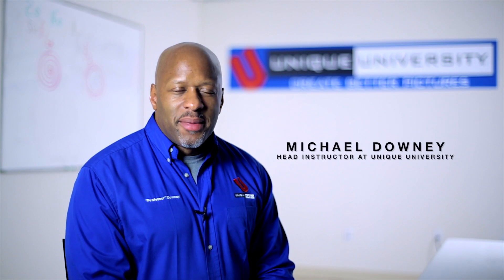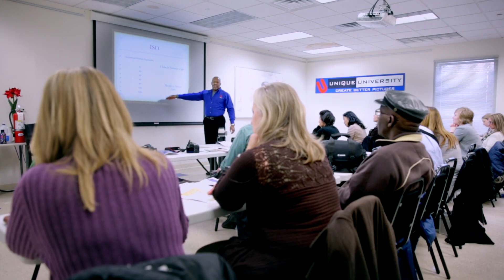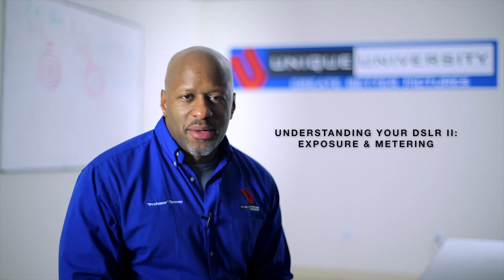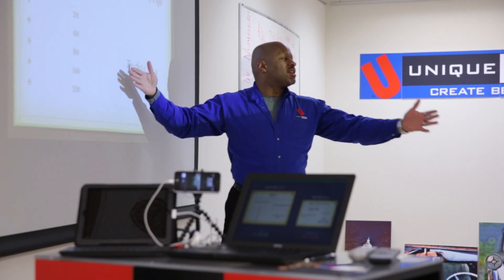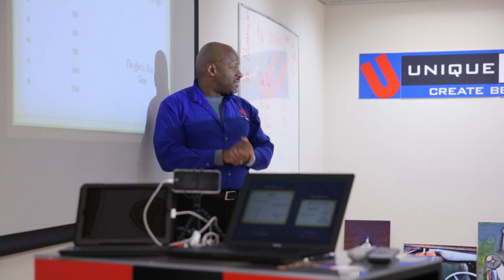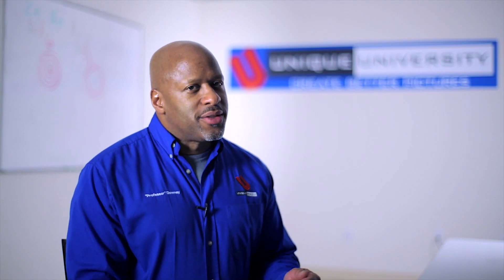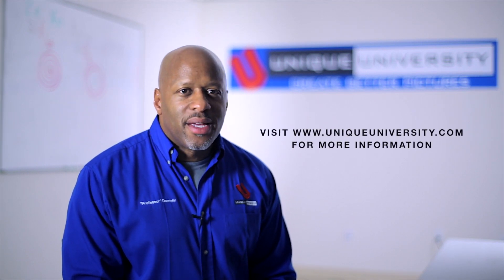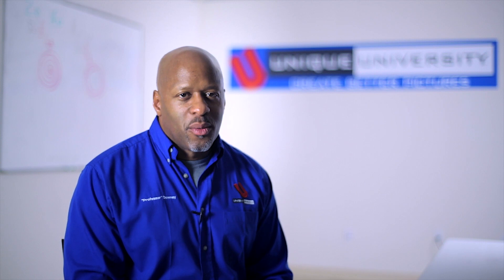Understanding Your Digital SLR II: Exposure and Metering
Unique Photo Instructor Michael Downey speaks about 'Understanding Your Digital SLR Camera II: Exposure and Metering' .

This course will teach you these fundamental basics of photography such as the relationship between f-stops and shutter speeds, as well as understanding the positives and negatives of ISO/ASA sensitivity with your image sensor.